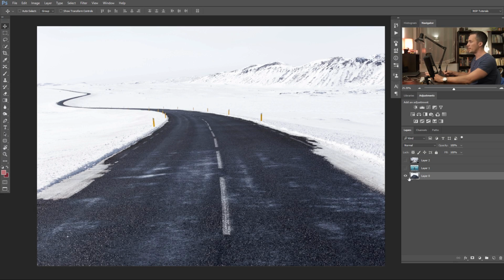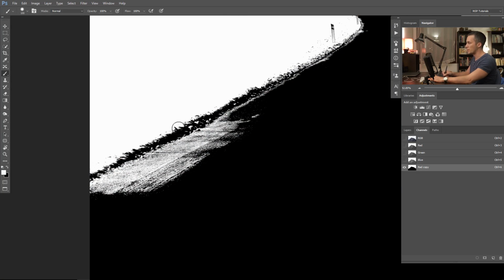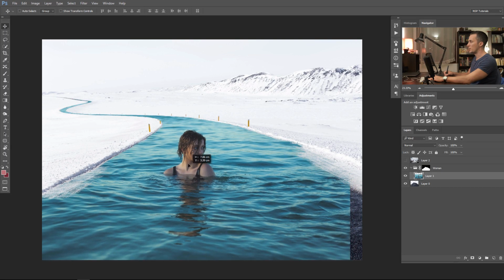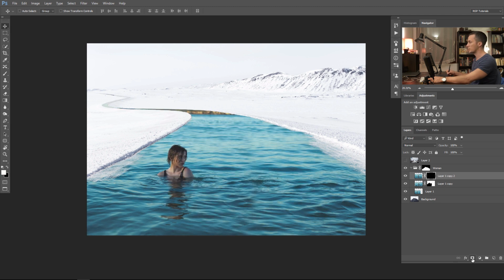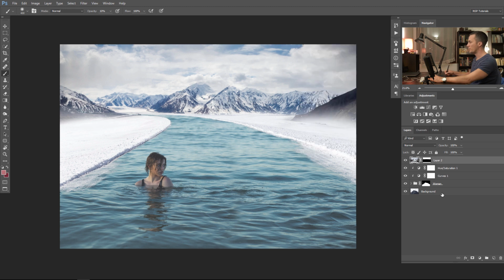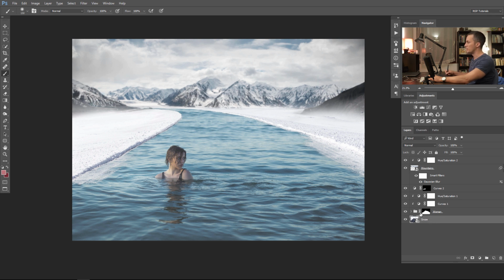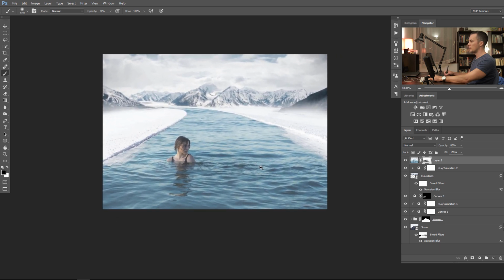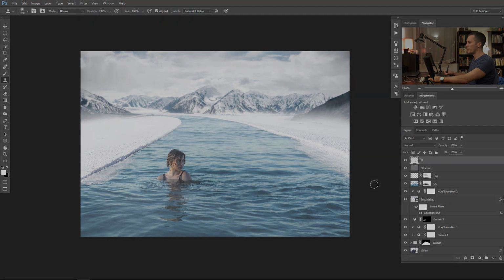How To Blend Multiple Images Into One Composite | PhotoshopTutorial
In this tutorial you will learn to blend multiple images into one interesting composite image.